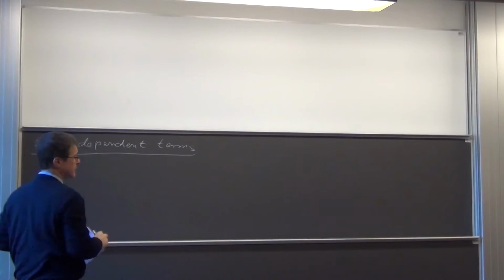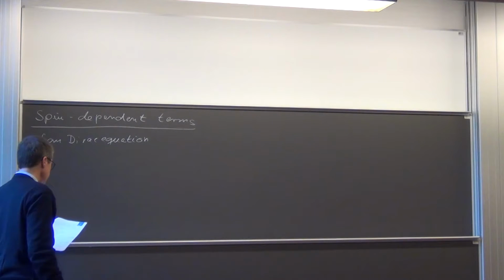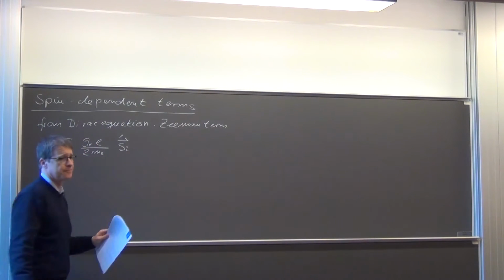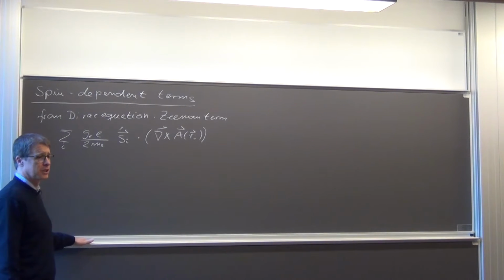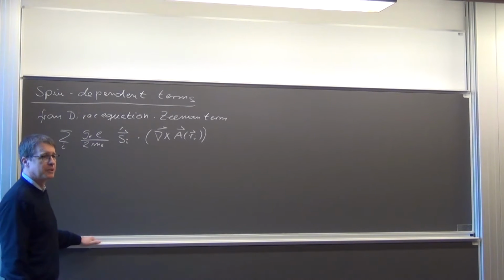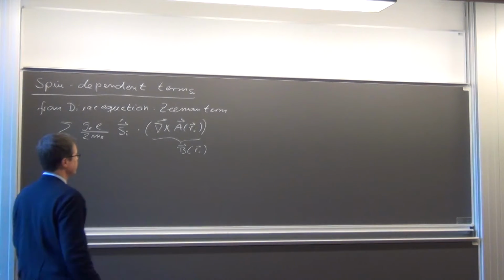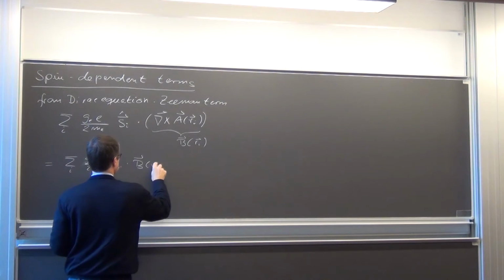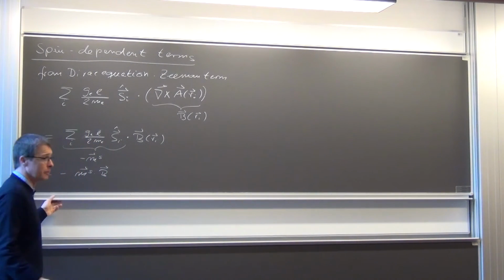CompChem: Properties: 17. Perturbation Operator spin dependent terms